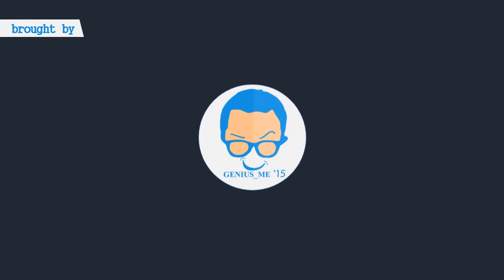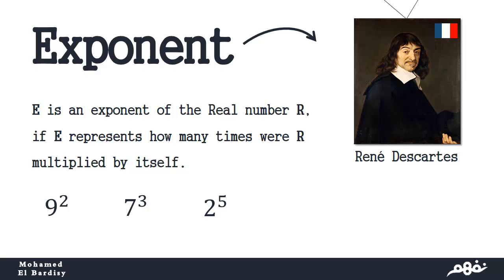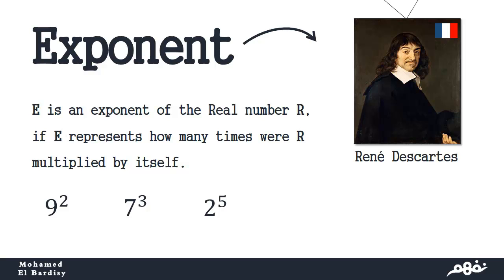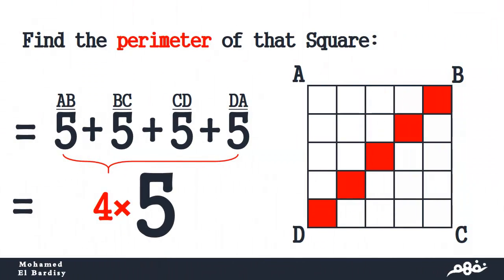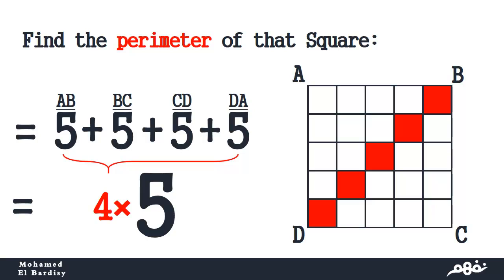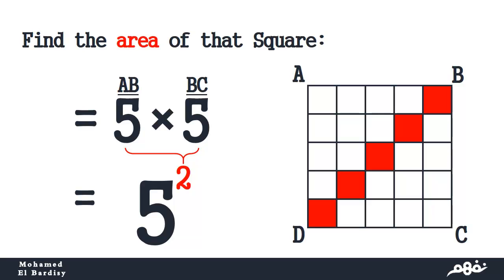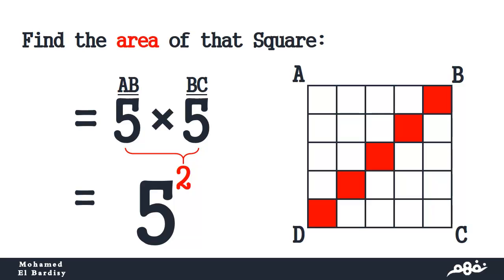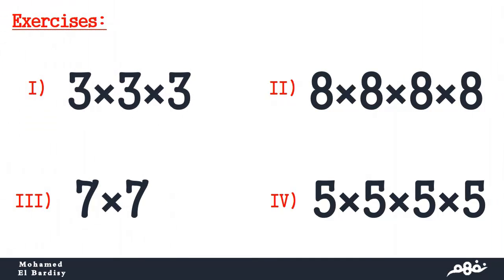Repeated multiplication | الرياضيات لغات | الصف الأول الإعدادي | الترم الأول | نفهم